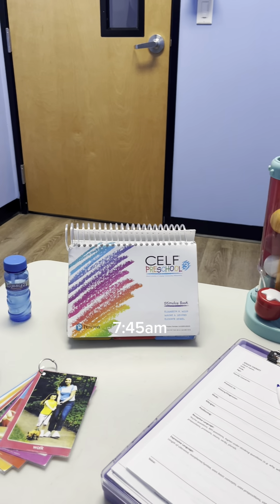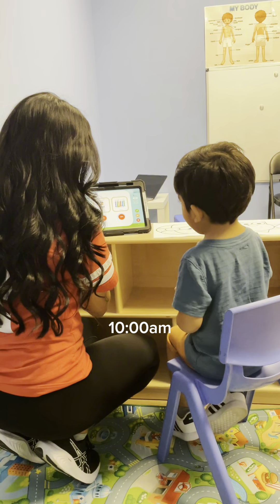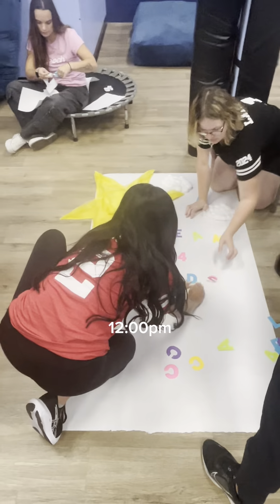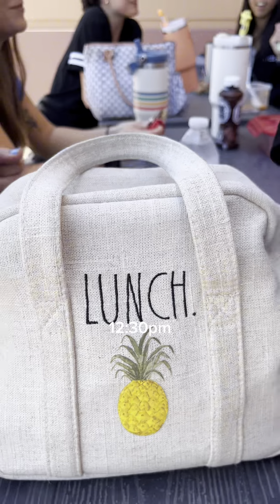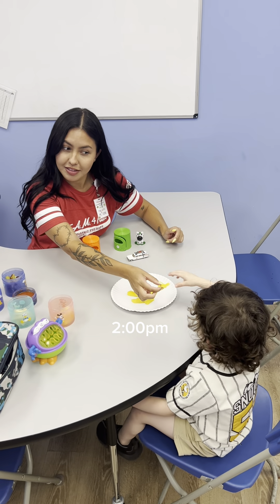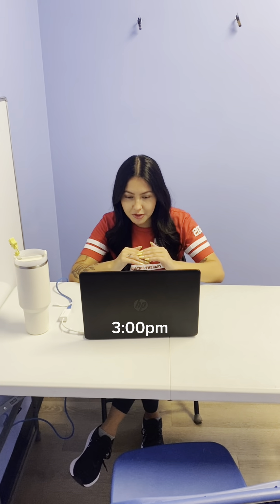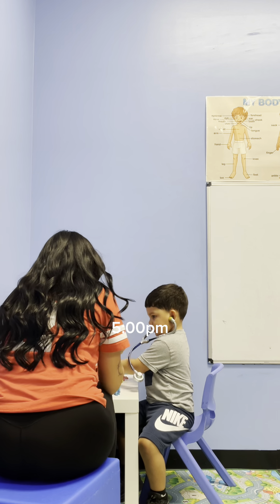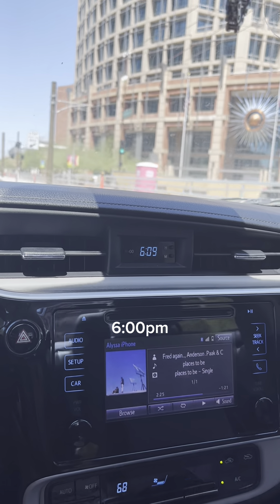Day in the Life of a Speech-Language Pathologist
Spend the day with a pediatric Speech-Language Pathologist (SLP) – an incredibly rewarding and impactful profession dedicated to helping children develop essential communication skills.

🗓️ A Typical Day at TEAM 4 Kids: Morning Routine 🌞 Evaluations 📊 Therapy Sessions 🎯 Collaboration 🤝 Documentation 📑 Fun with Coworkers 👯 and Outside-of-Work Benefits! 🏋️

Are you considering a career in this field? We'd love to hear your thoughts and experiences! Share them in the comments below.